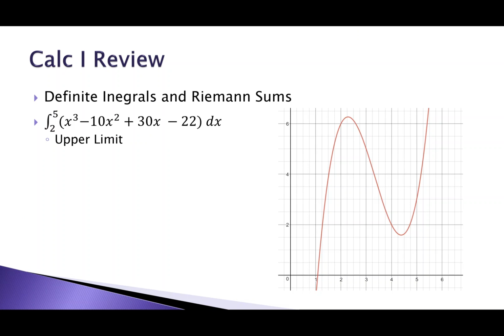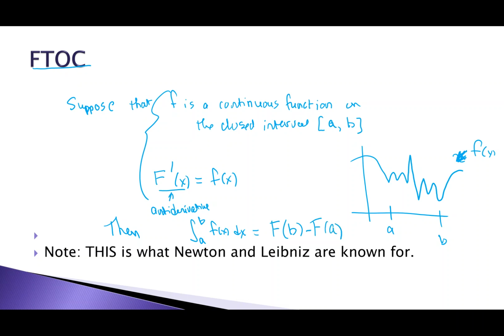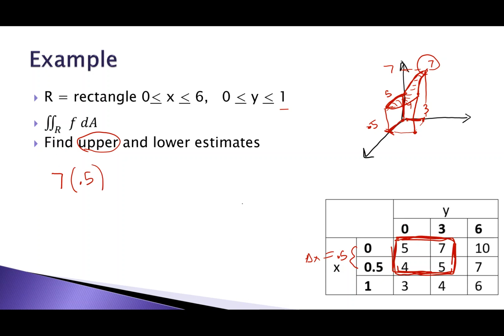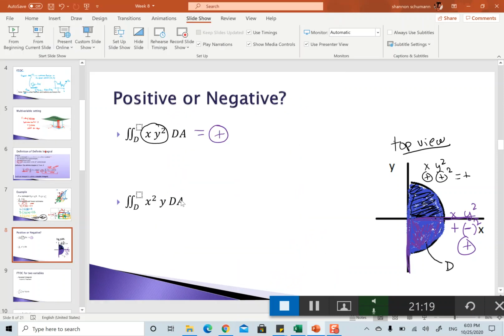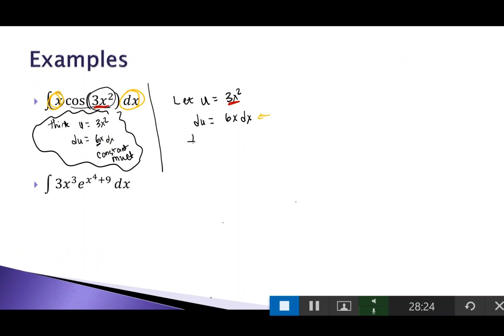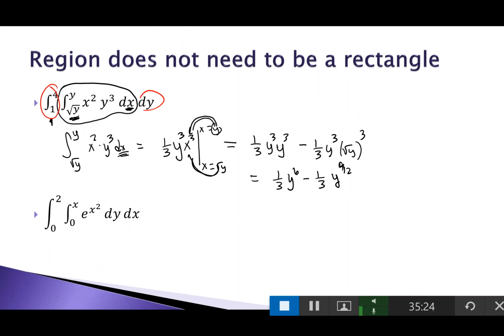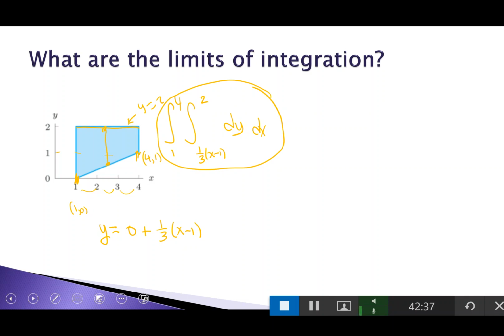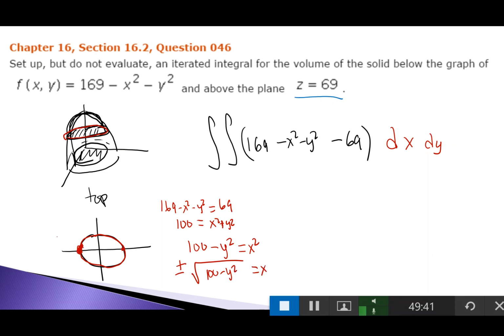Week 8 Double integrals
Theory and examples of double integrals.